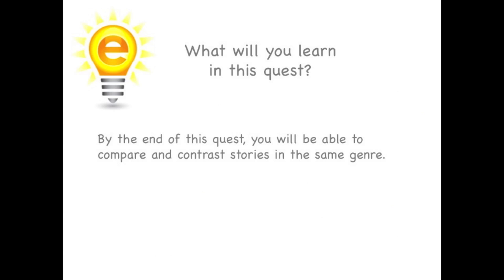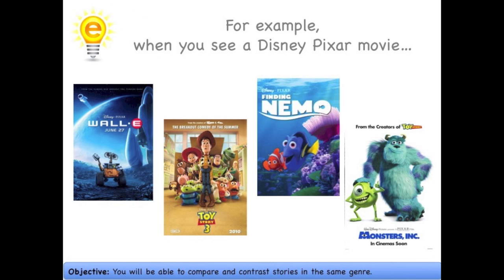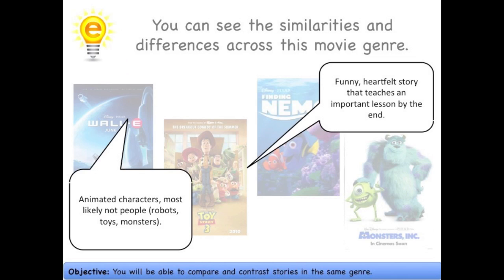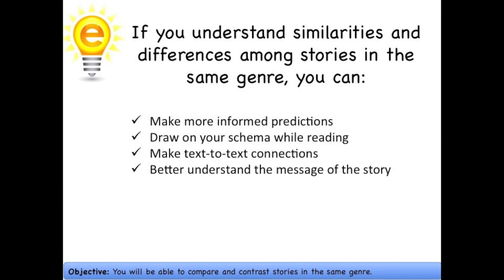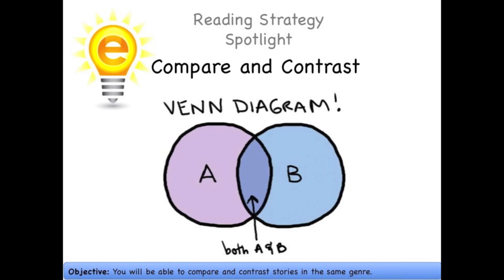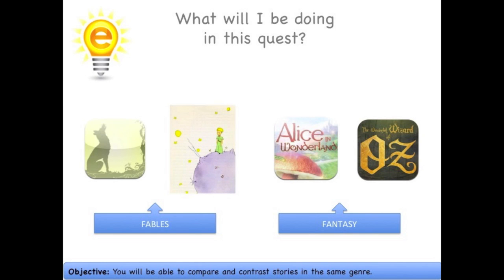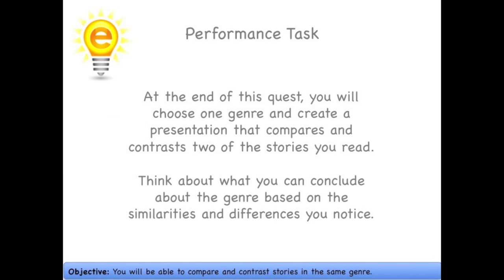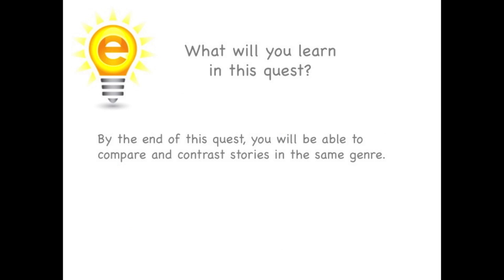eSpark Learning: Comparing Stories in the Same Genre Framing Video (5.RL.9 Quest 7)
This eSpark video outlines a new learning Quest that will help students master Common Core State Standard 5.RL.9: Compare and contrast stories in the same genre.

These videos are only one component of eSpark’s differentiated learning platform - there’s so much more! We help teachers differentiate reading and math with activities kids love. Our team of curriculum experts and former teachers identifies the best, most engaging games, videos, and websites for addressing student’s unique learning needs. eSpark’s intuitive design allows students to work independently at their own pace, giving teachers the time they need to work with individuals and small groups.

Ready to get started with eSpark? and click Sign Up Free.